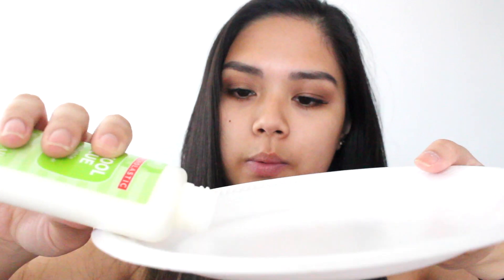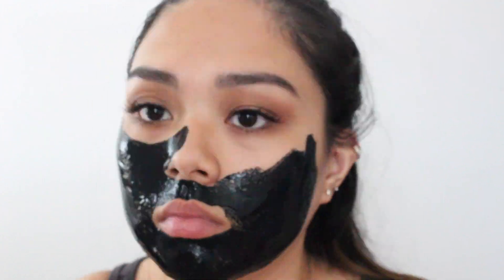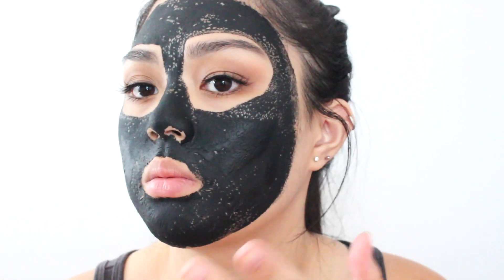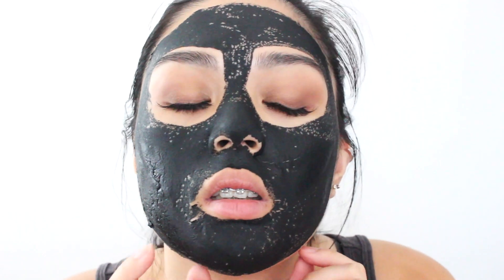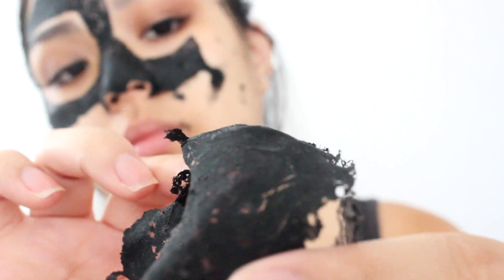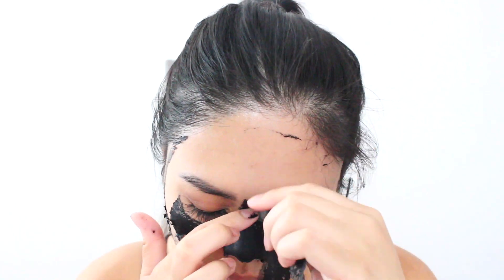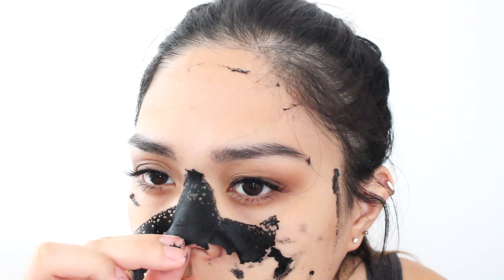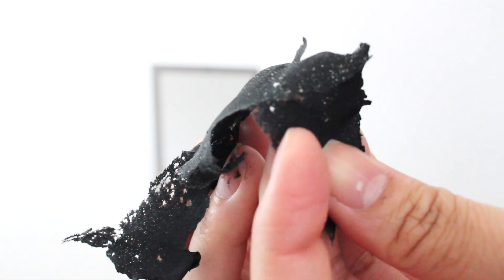EASY DIY CHARCOAL PEEL OFF MASK! | BeautywithMickey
Tried out an easy DIY Black charcoal peel off mask!

Join the fam bam and let's start growing :) ♥️